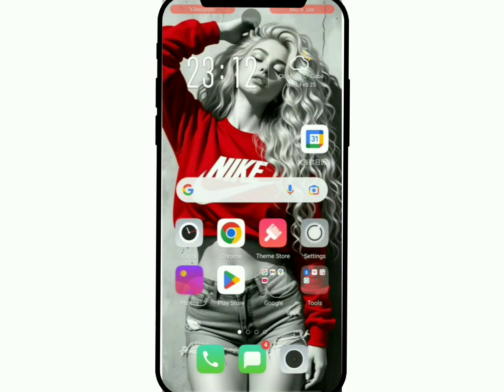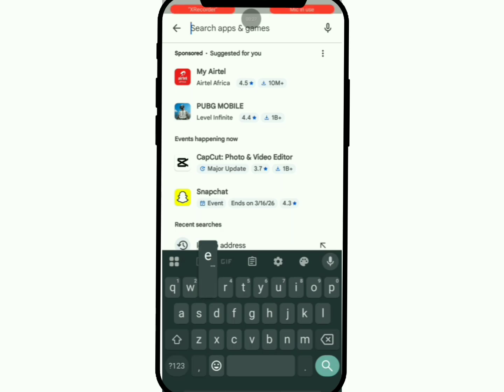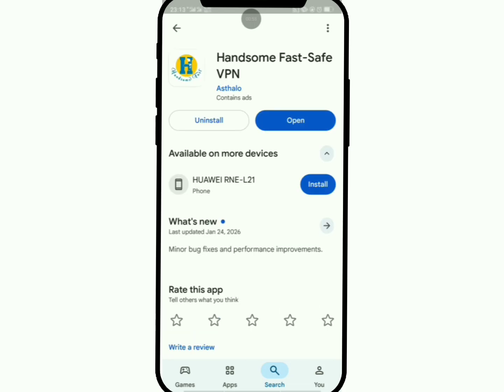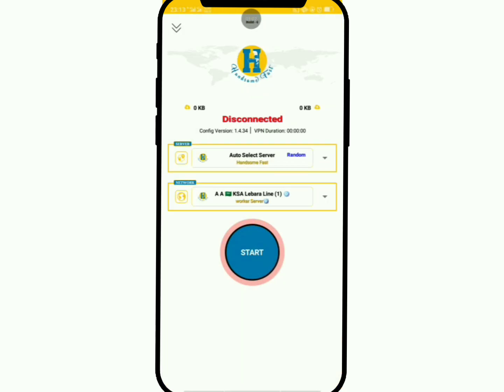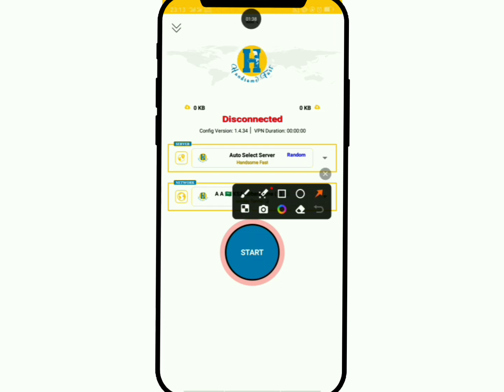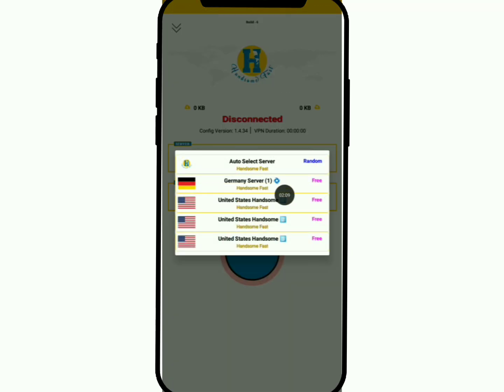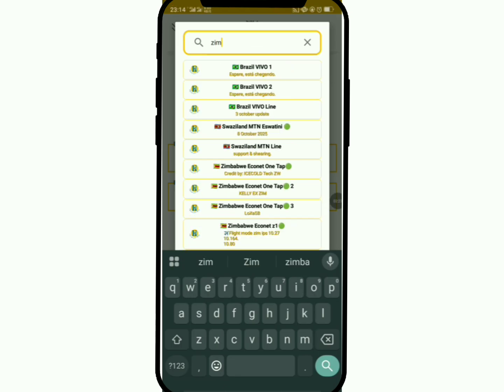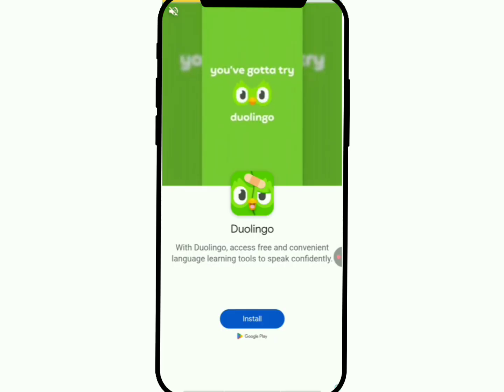How to Setup Handsome VPN | Fast, Easy & Secure Internet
In today’s video, I’ll show you how to properly setup Handsome VPN for a fast and stable connection. If you’ve been looking for the correct settings and configuration process, this step-by-step guide will walk you through everything clearly and simply.

We’ll cover:
✔️ How to download and install the app
✔️ Proper configuration settings
✔️ Best server selection
✔️ How to connect successfully
✔️ Tips for better speed and stability

This tutorial is designed for beginners and advanced users who want a smooth VPN setup experience on Econet Zimbabwe.
Make sure you watch till the end so you don’t miss any important step.